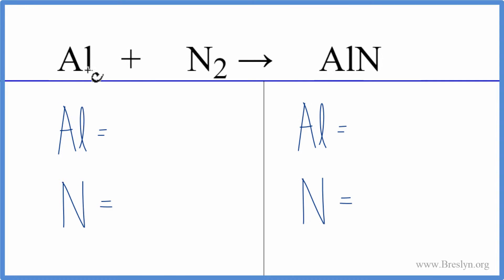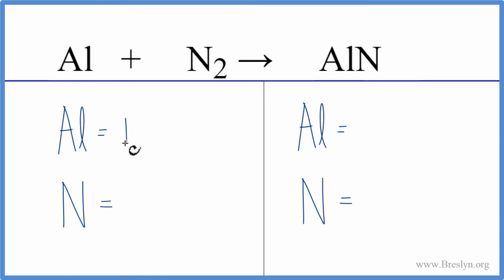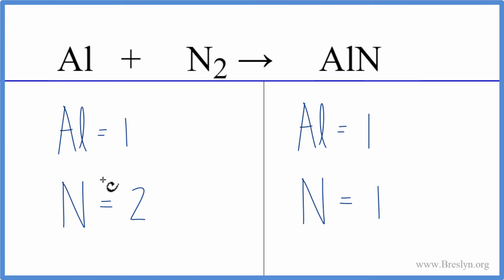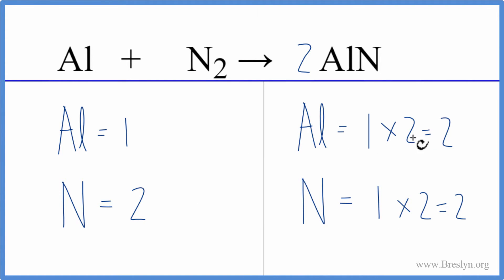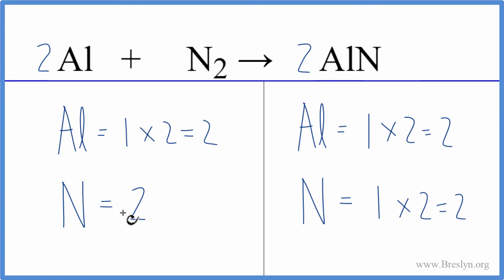How to Balance Al + N2 = AlN (Aluminum + Nitrogen gas)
In this video we'll balance the equation Al + N2 = AlN and provide the correct coefficients for each compound.

To balance Al + N2 = AlN you'll need to be sure to count all of atoms on each side of the chemical equation.

Once you know how many of each type of atom you can only change the coefficients (the numbers in front of atoms or compounds) to balance the equation for Aluminum + Nitrogen gas.